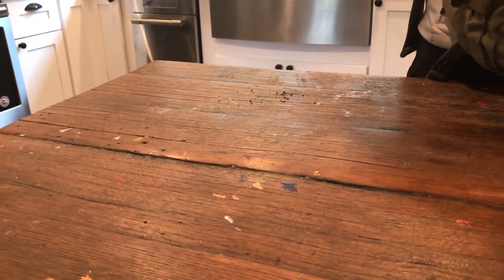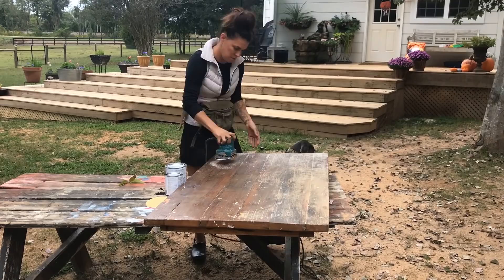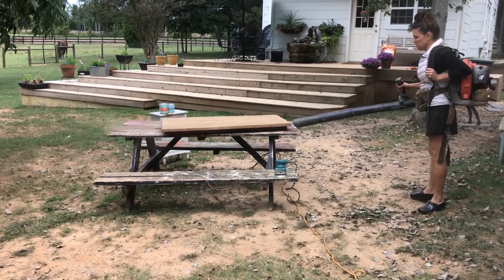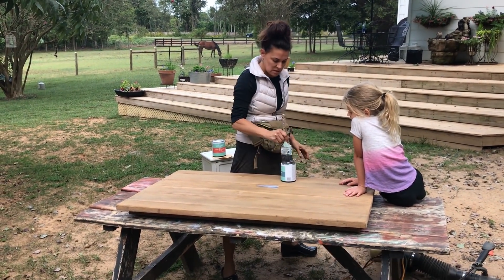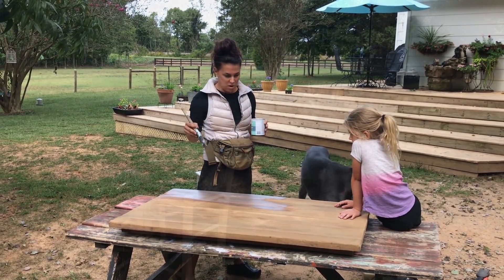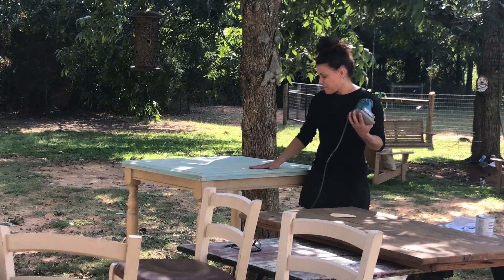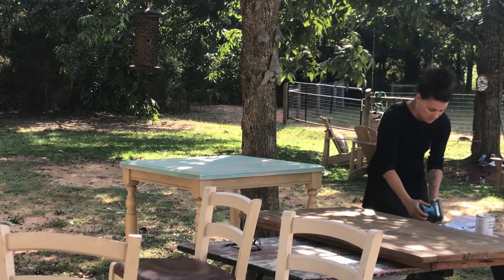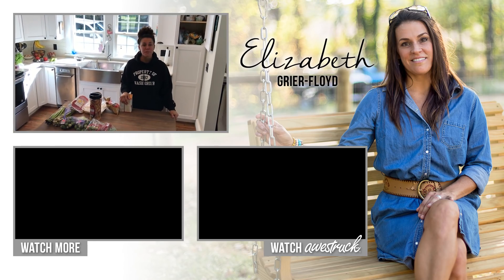CRAFT TABLE REFINISH DIY!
We love crafting and doing things ourselves. We took our craft table and sanded it then refinished it! We love the way it turned out. What do you think?

Follow me and Skylynn on Social Media!